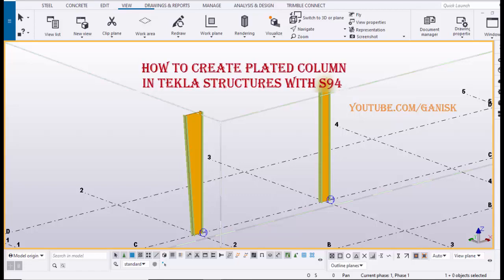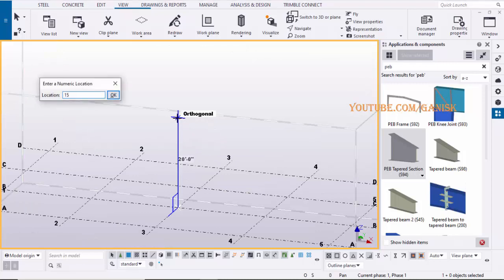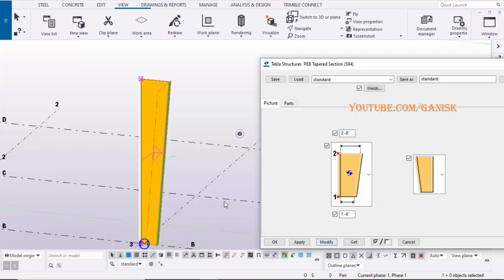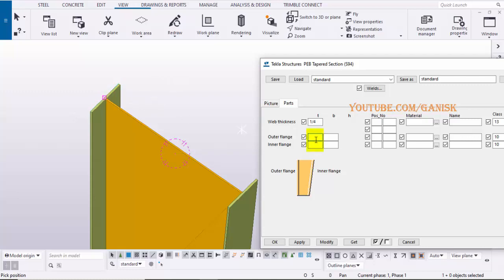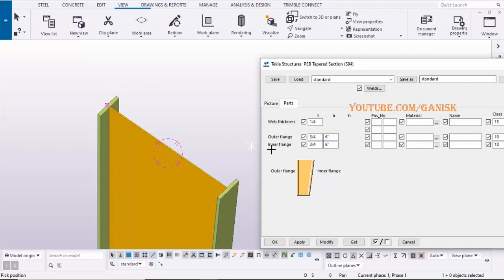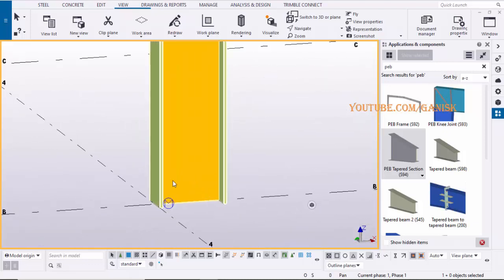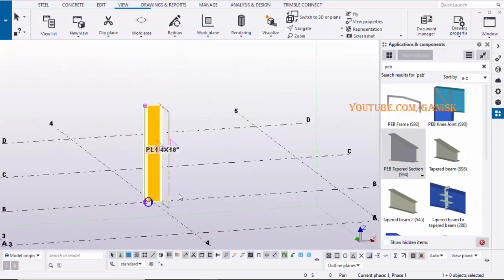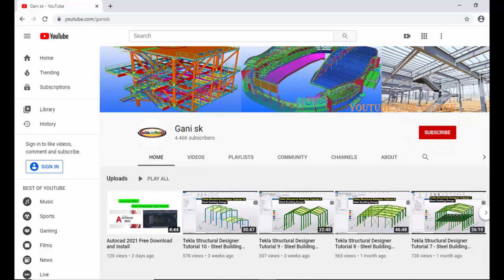Tekla Structures Tutorial 15 How to create plated column in Tekla Structures with S94